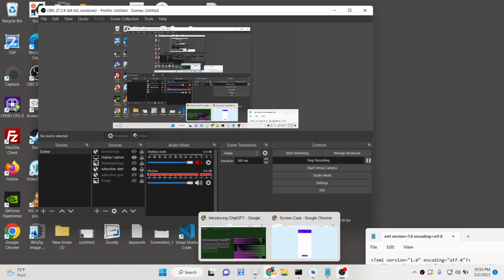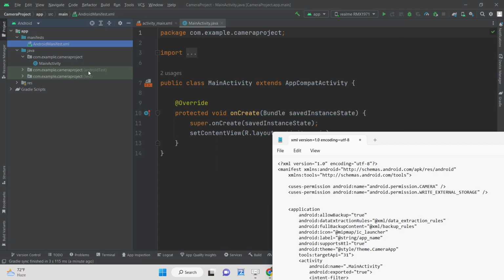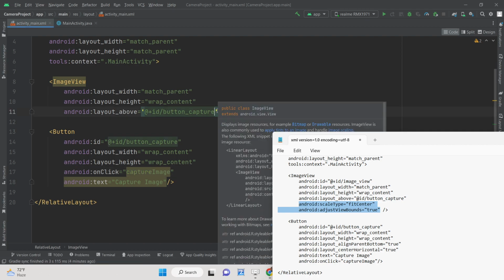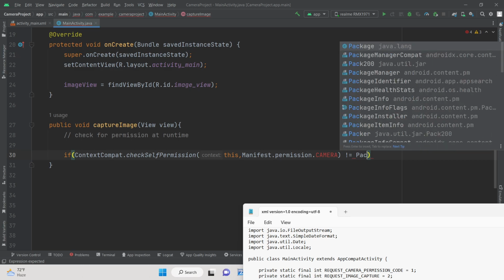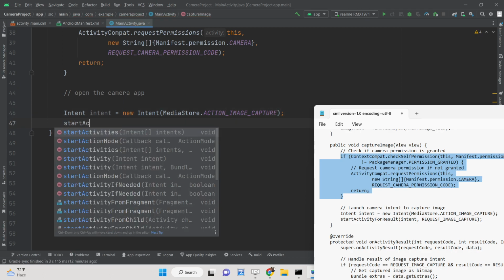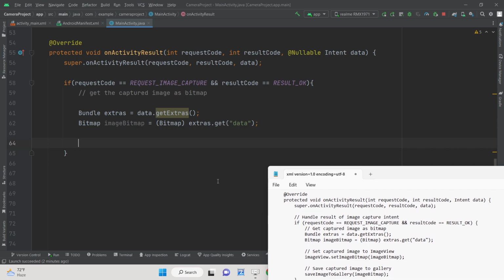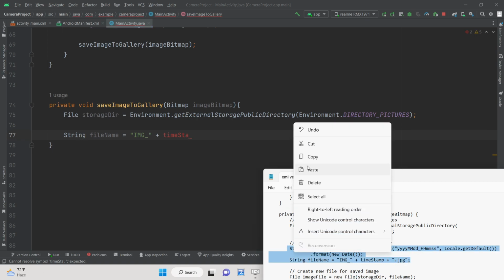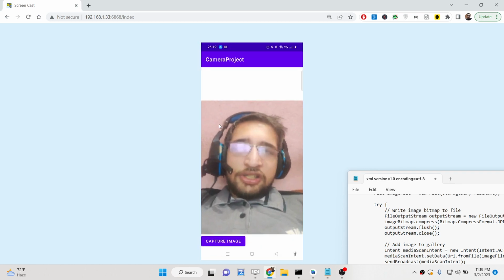Android Java Project to Capture Image From Camera & Save it inside Gallery